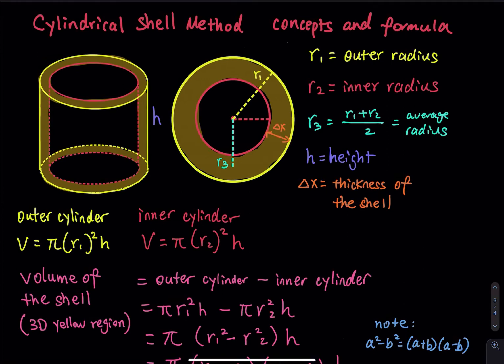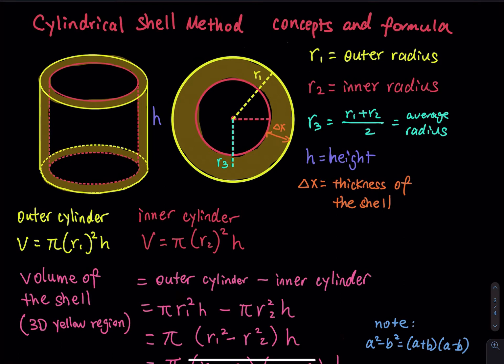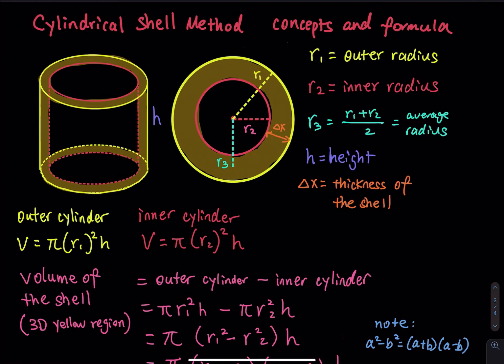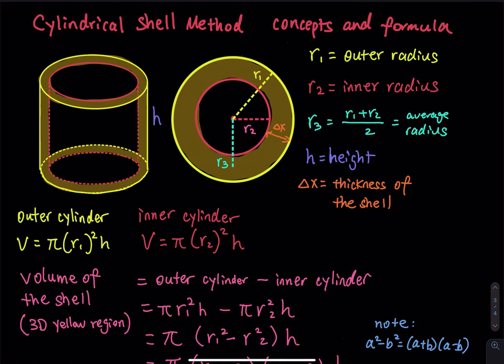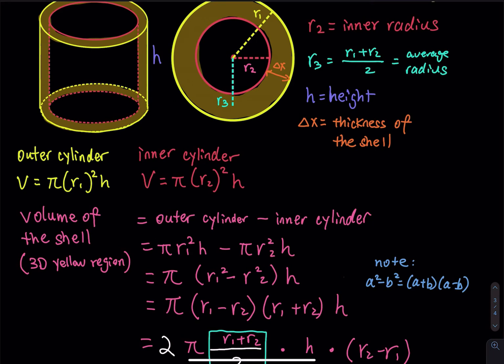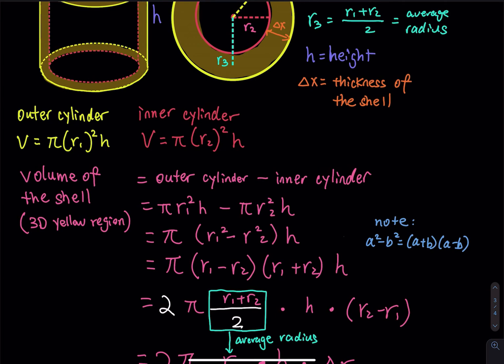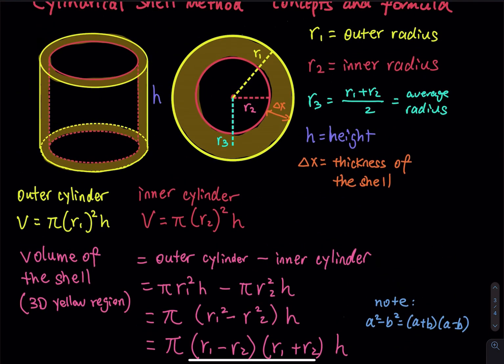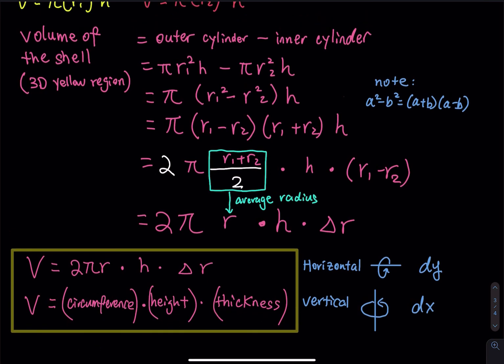6.3 Part 2/10: Cylindrical Shell Method Concepts & Formula (Easiest Explanation) | Integral Calculus